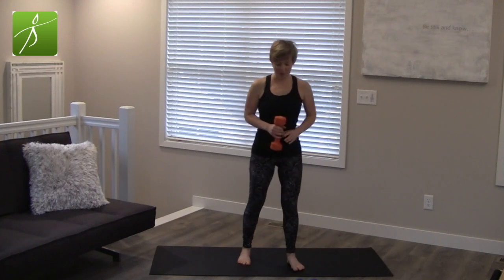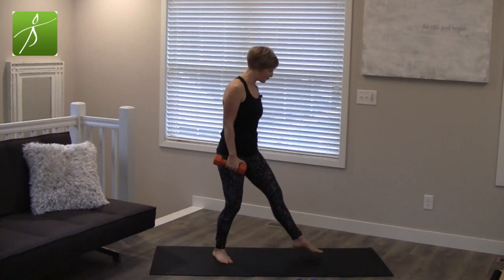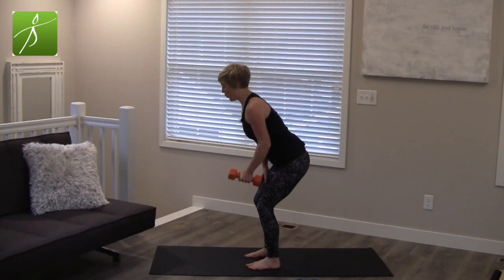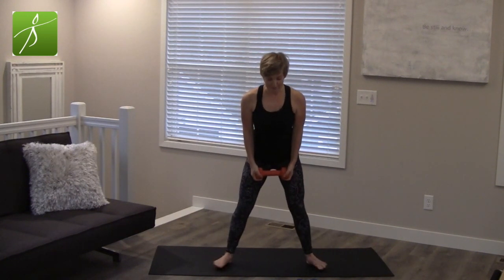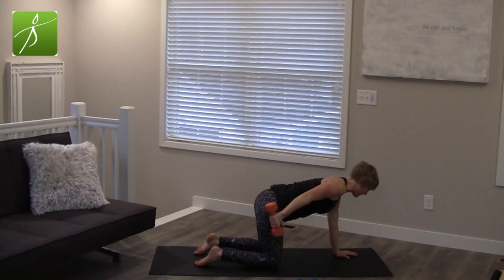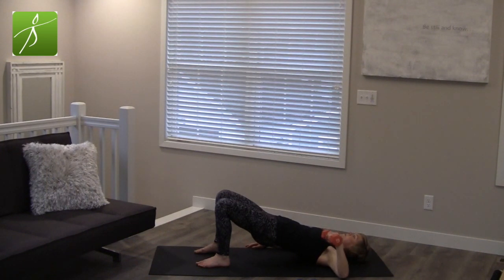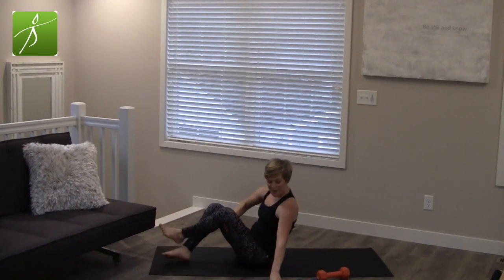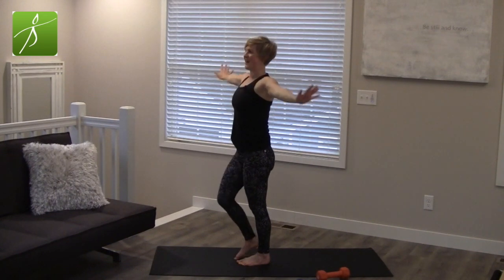Low Intensity H.I.I.T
Low intensity interval training.  For those of you who prefer a slower pace, no jumping workout, this is for you!  While working with only one hand weight, you'll challenge your body to find center and stay in correct form.